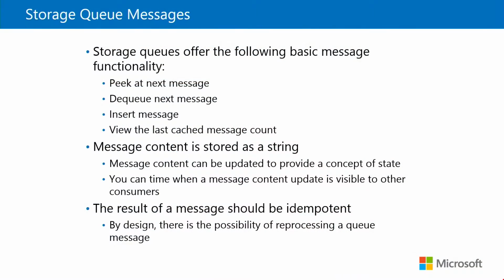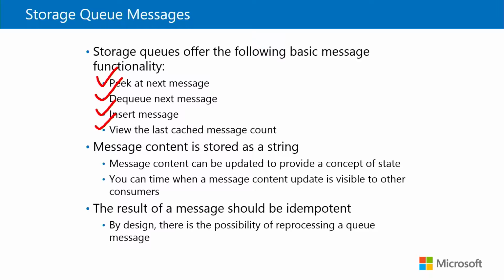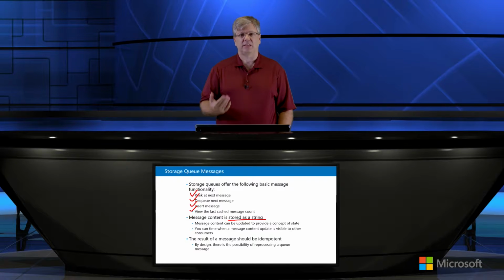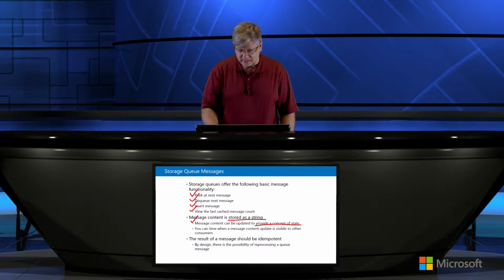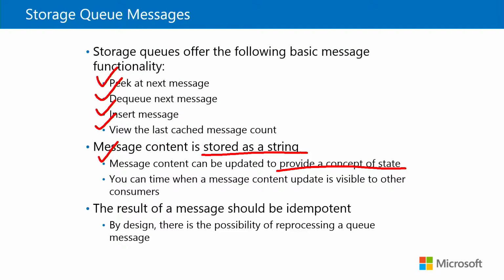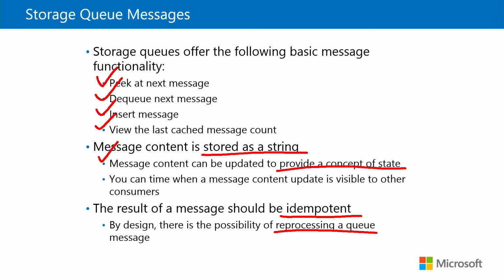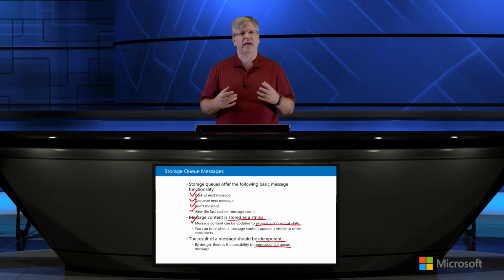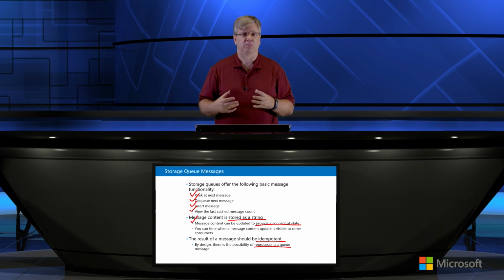M20532 CM08L01T07S01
Description